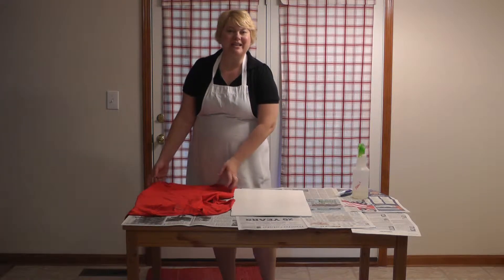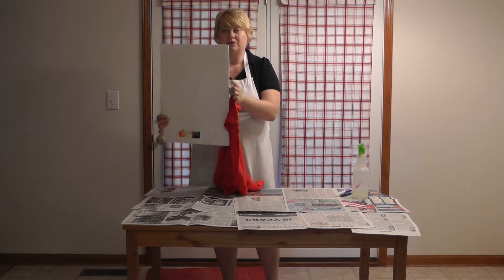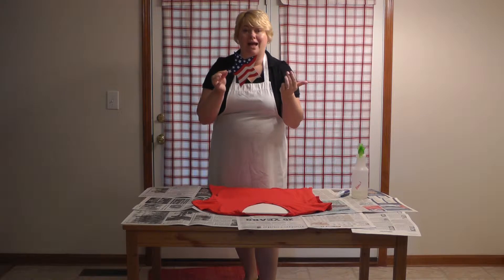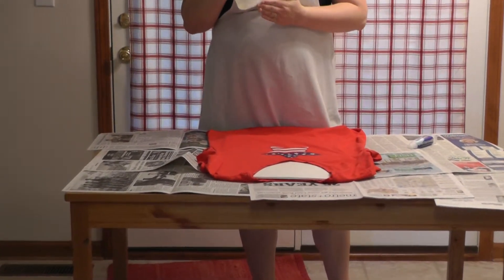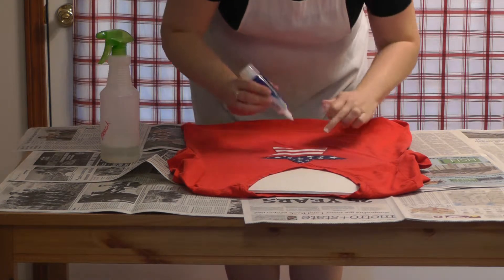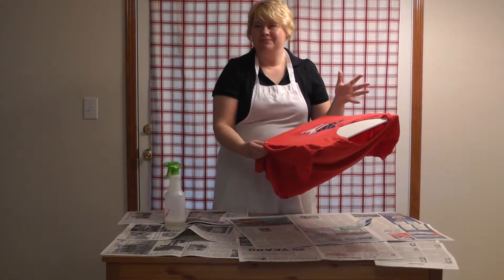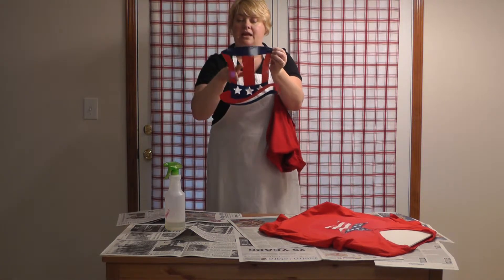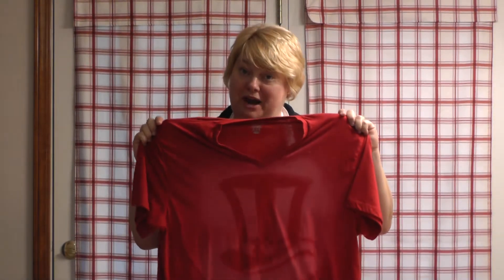CraftyJoni 4th of July T Shirt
Watch this 4 minute video to learn how to make a custom 4th of July T-Shirt with items you all ready have around the house